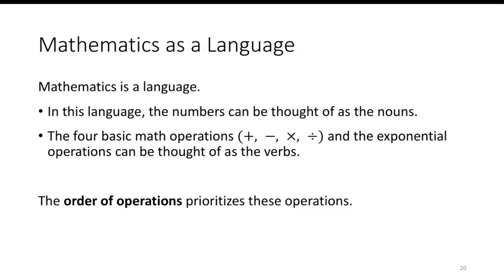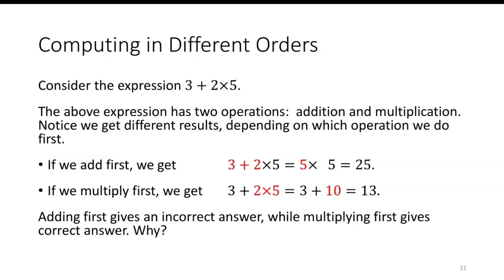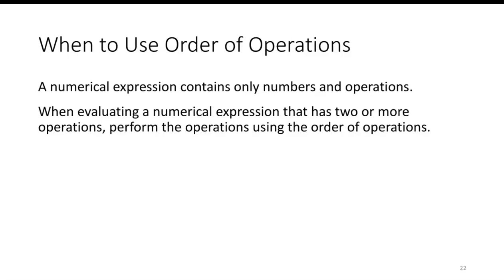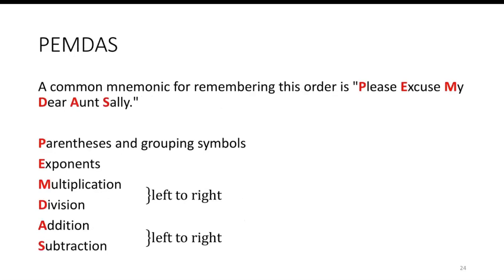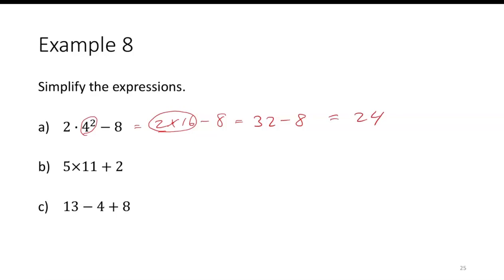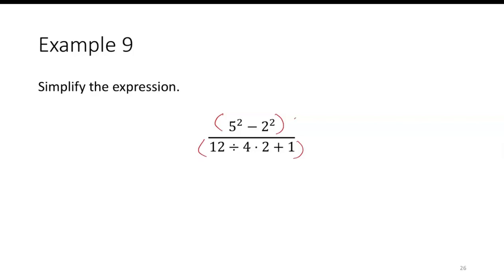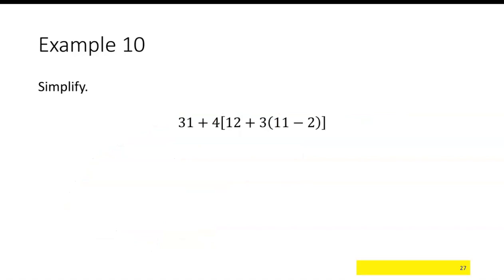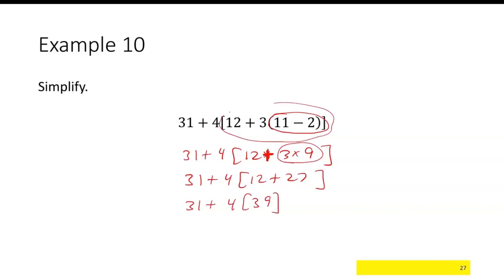Math130L12D Order of Operations